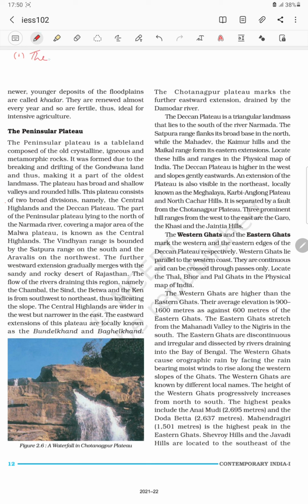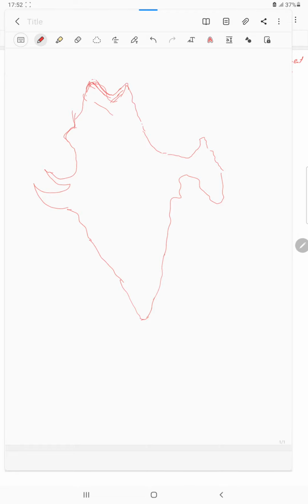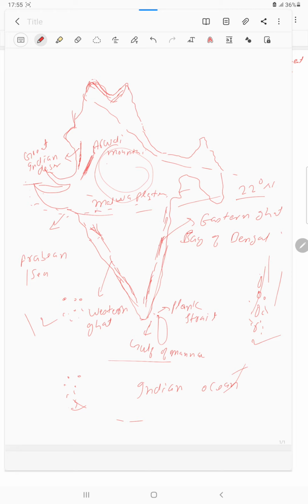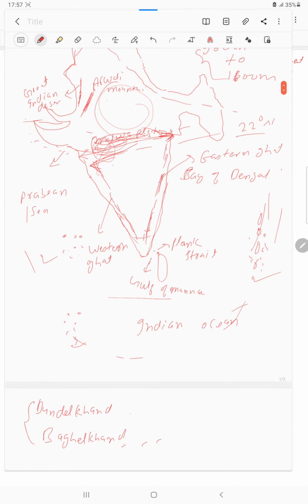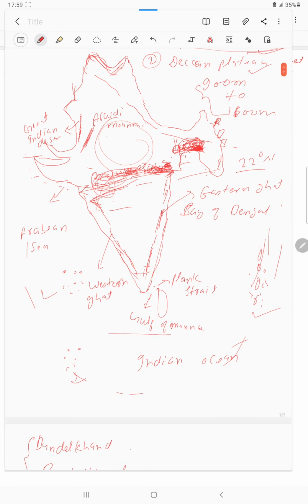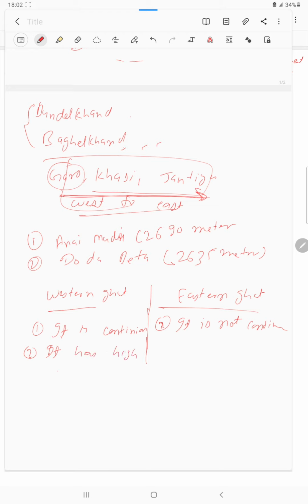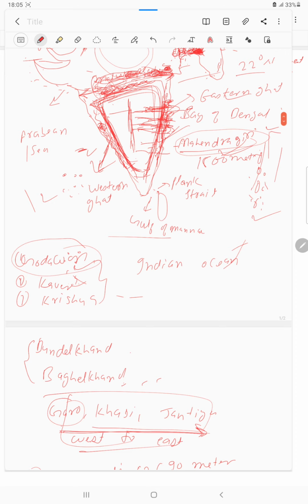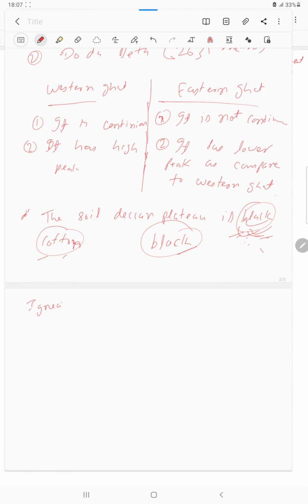Chapter 2 Geography Class 9 part 3 indian peninsular plateau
What is the importance of physical features of India Class 9?

Where are Peninsular Plateau in India?

What is the Peninsular Plateau of India?

What does peninsular plateau consist of?